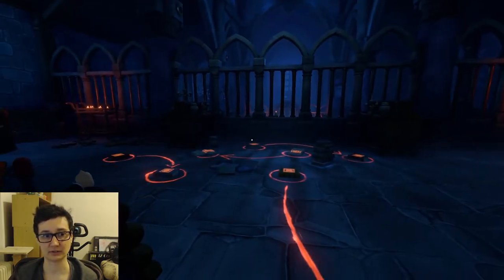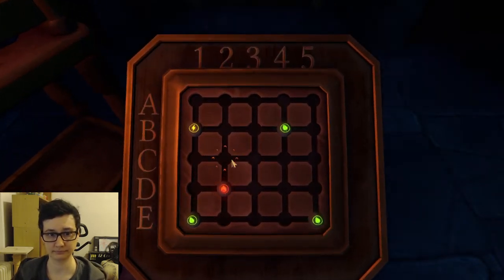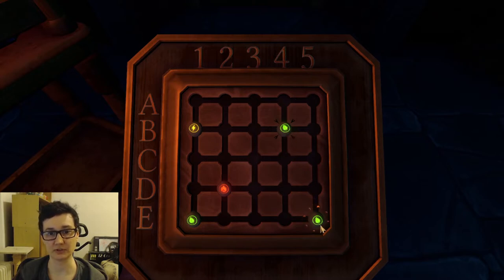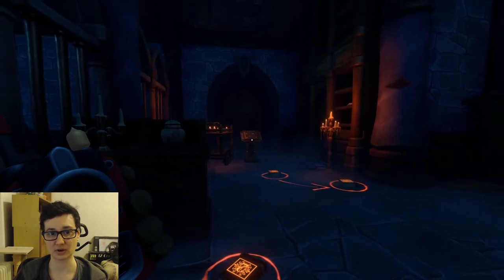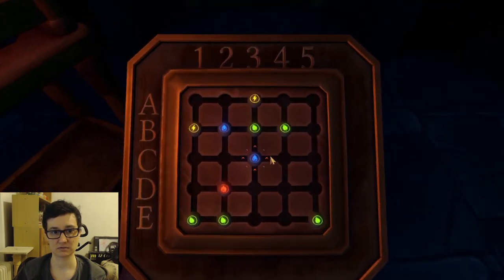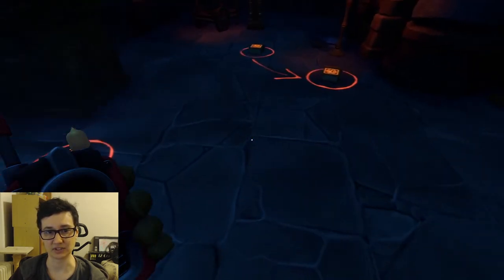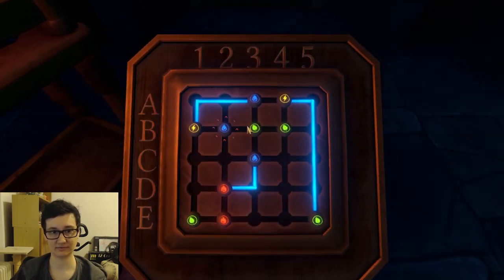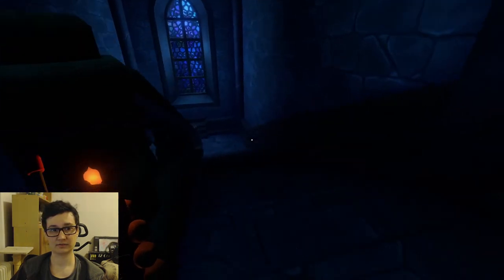The Cathedral | We Were Here Together with Jar of Jam | Part 5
Originally streamed on 15 January 2021 on Jar of Jam's channel

ARI'S THINGS